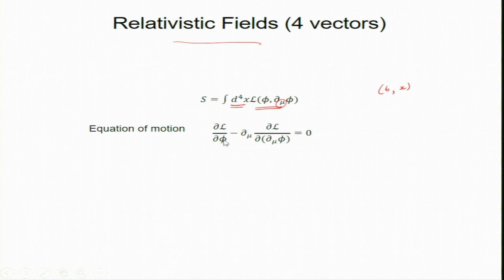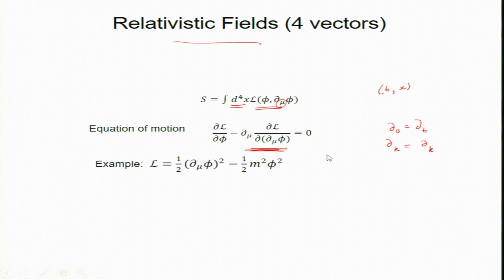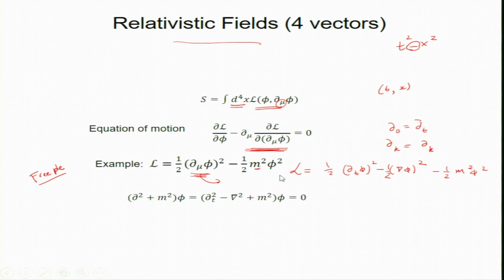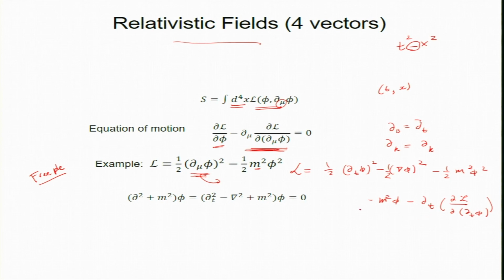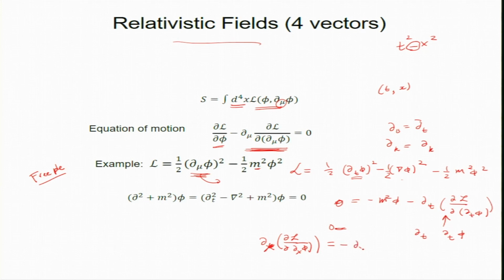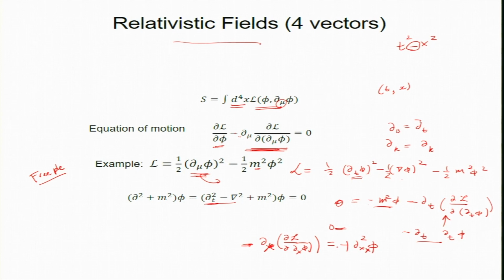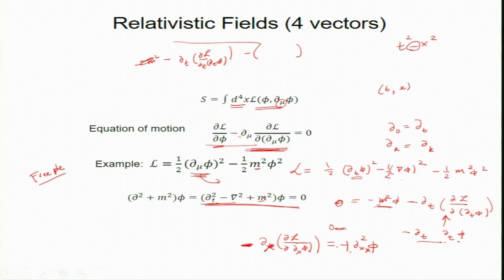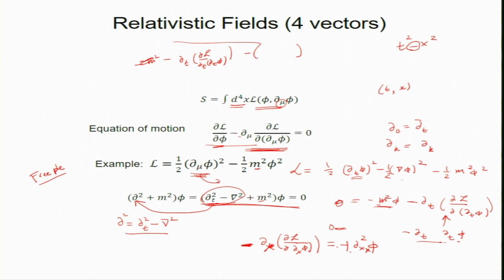Lecture 12 : Relativistic fields